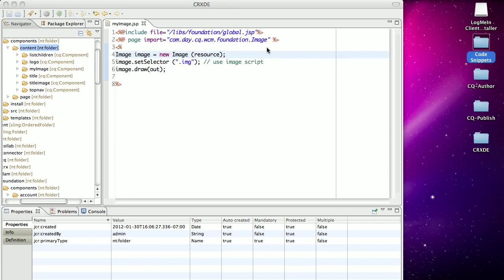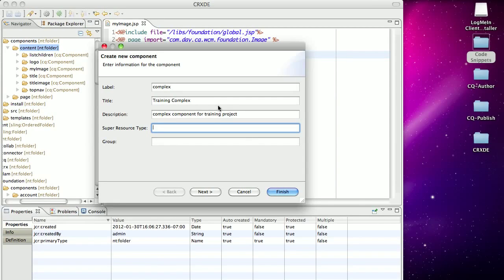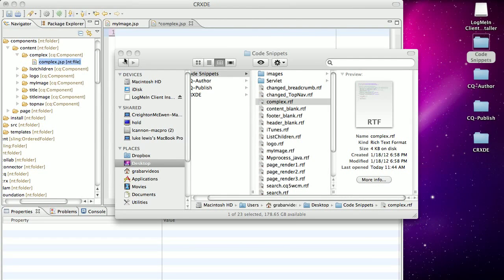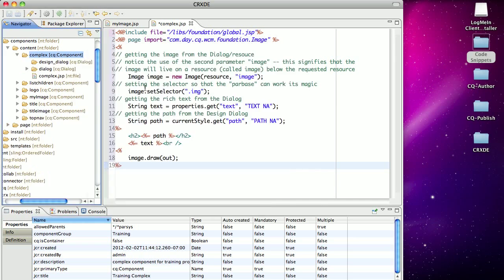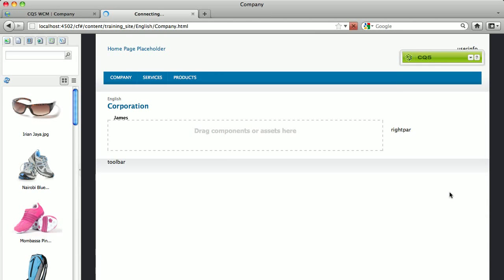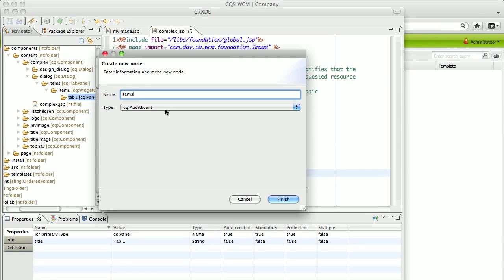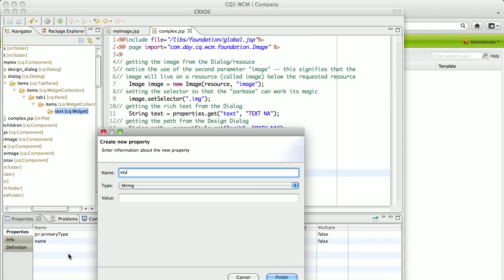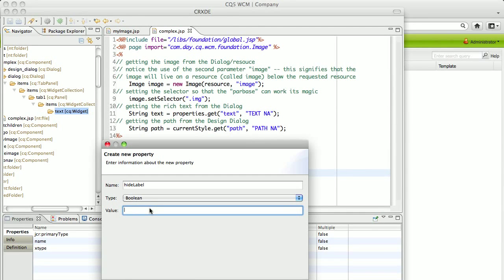37 Complex Component Part 1